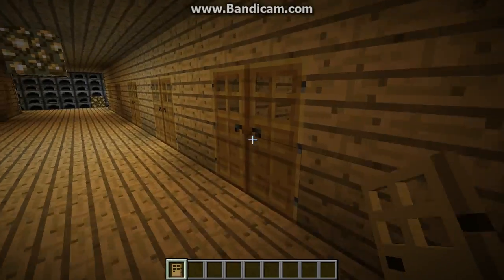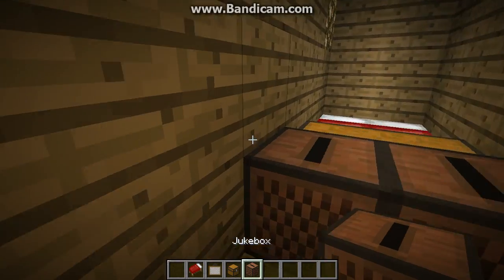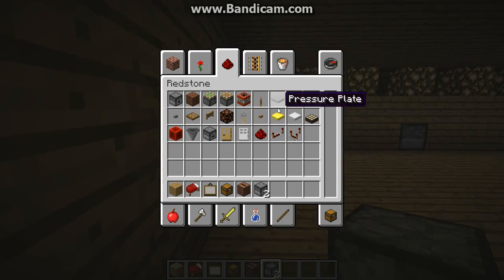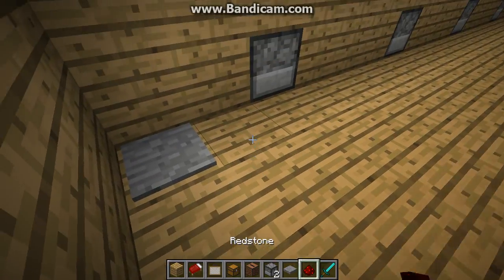IM BUILDING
LOL